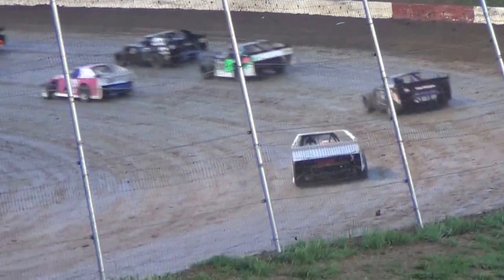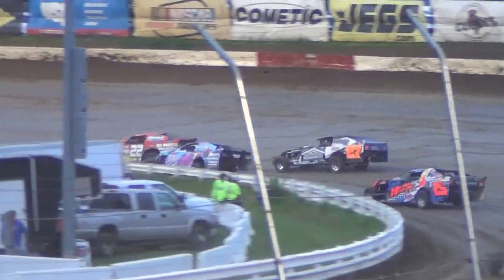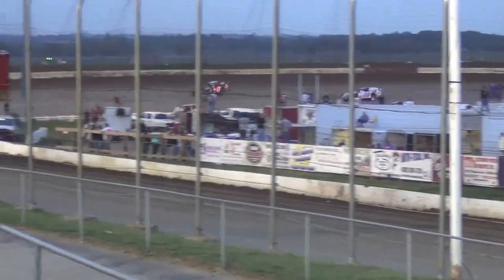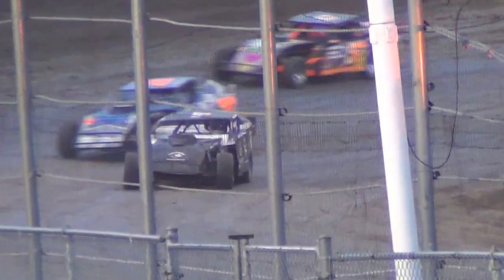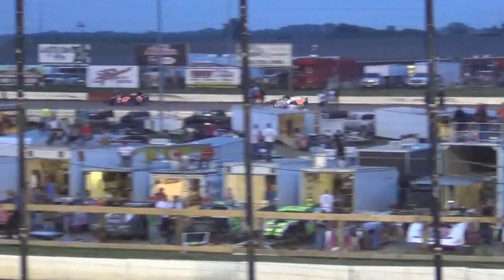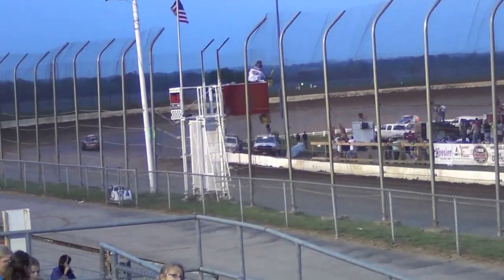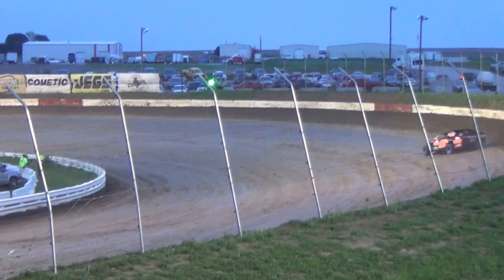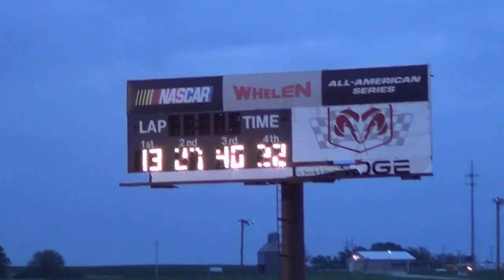2013 I80 B mod B3 5-26-13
13k karl brewer won.